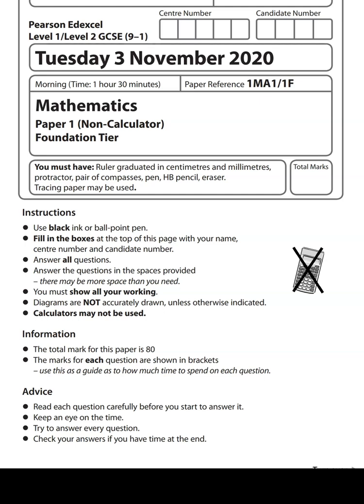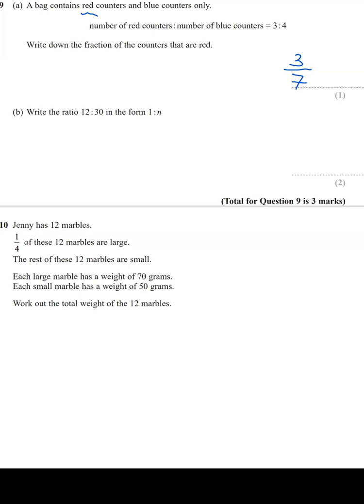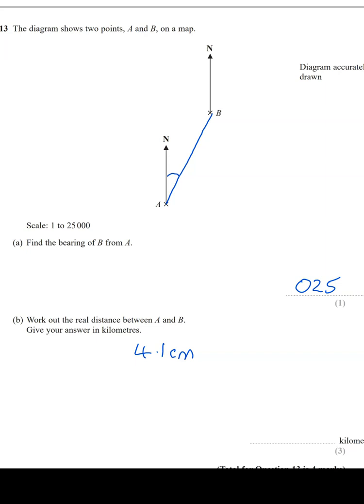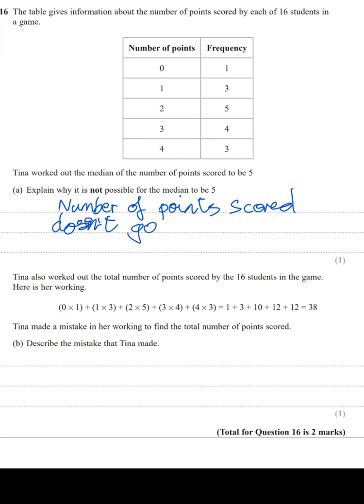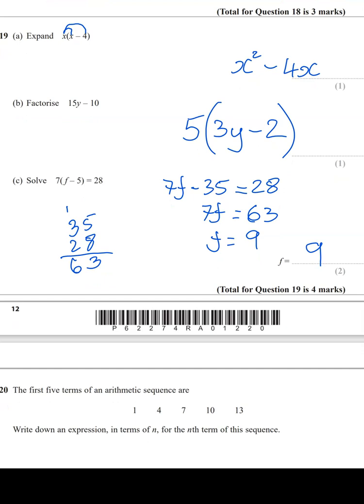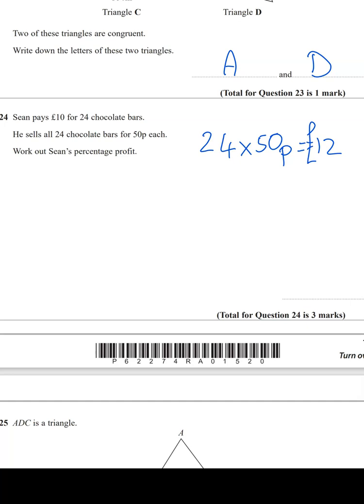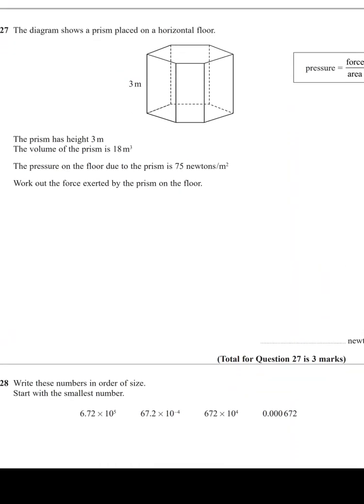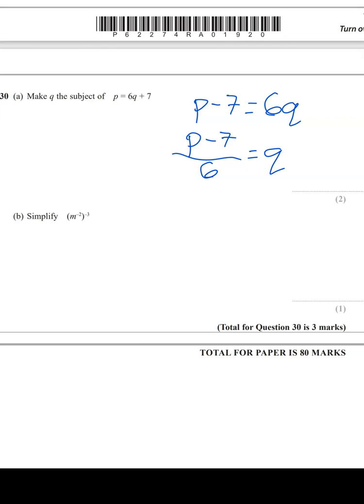Edexcel P1 Nov 2020 Foundation